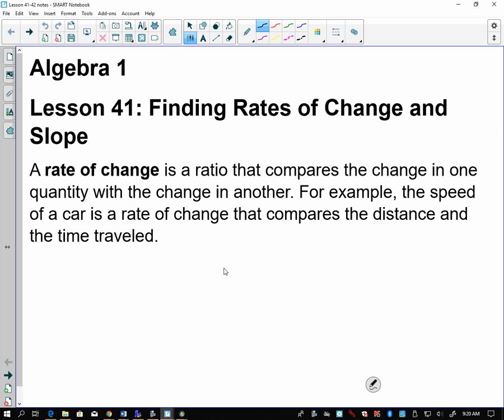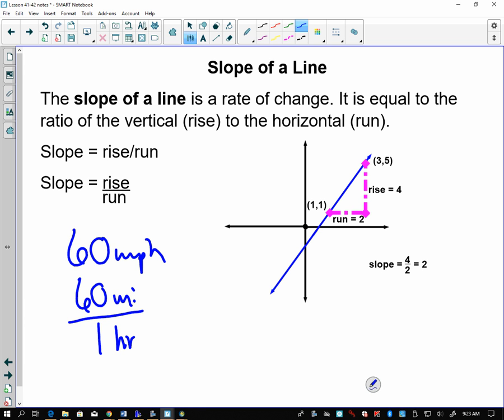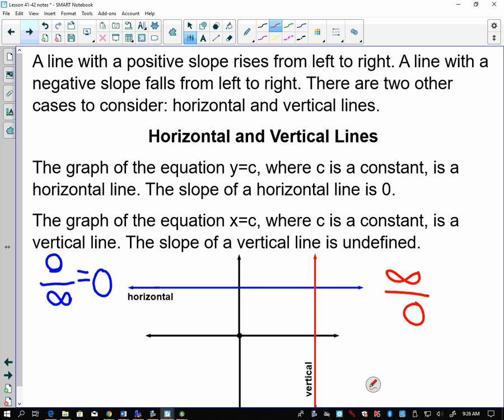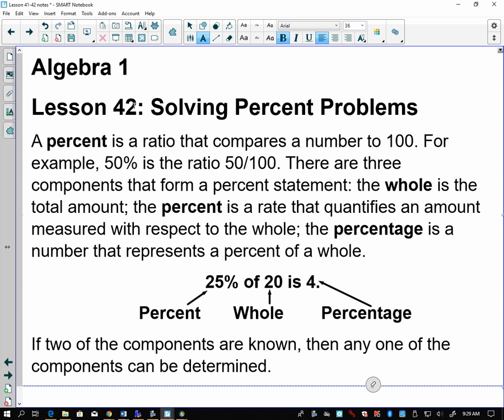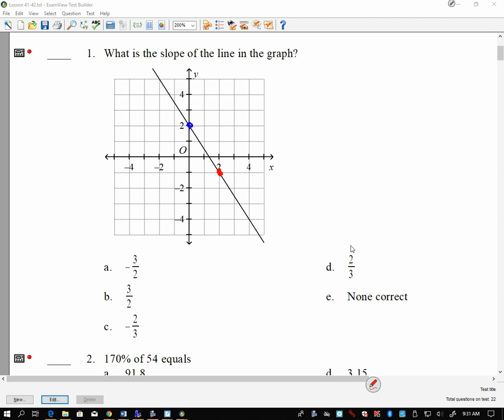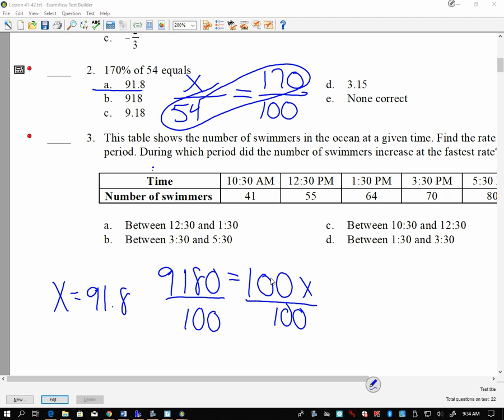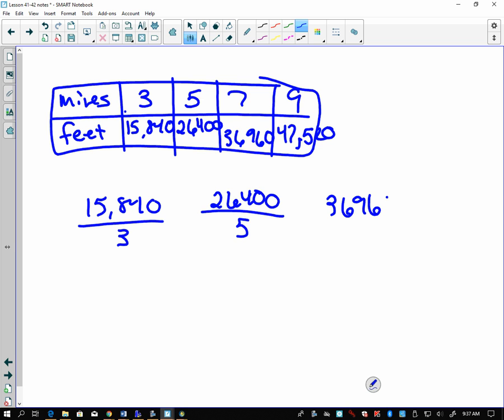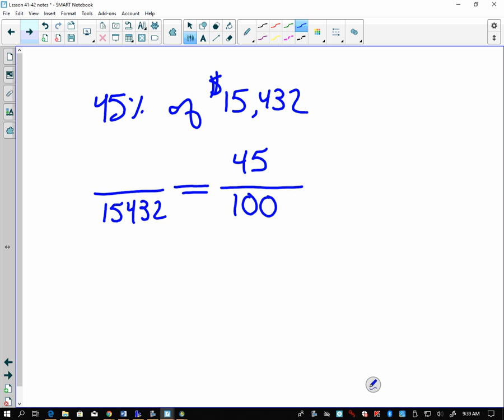Algebra 1 Lesson 41-42 slope, rate of change